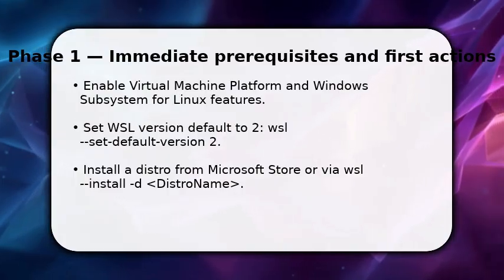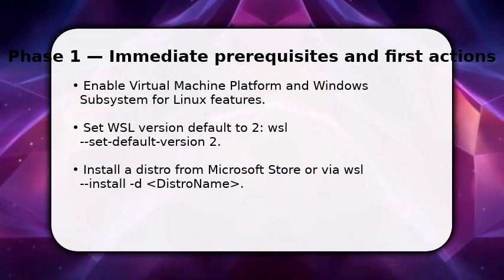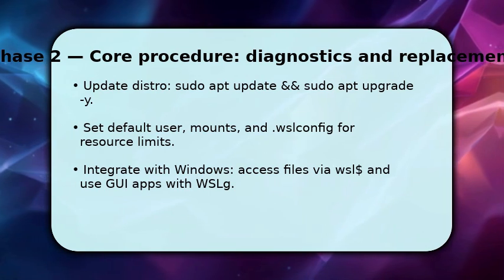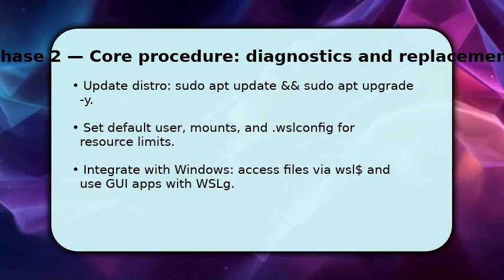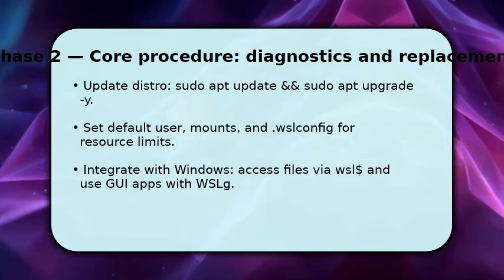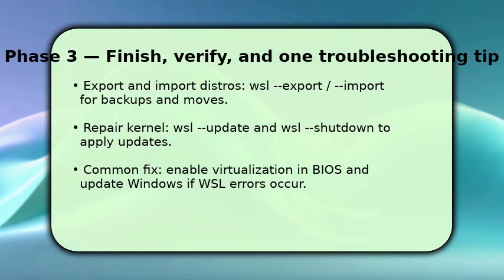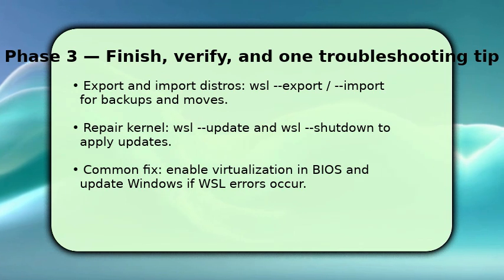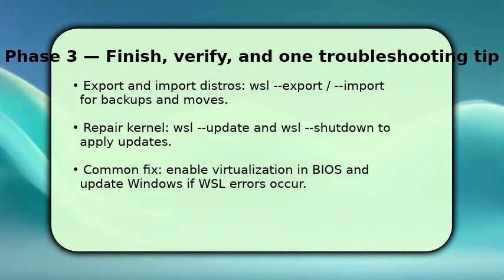How to Wsl on Windows 11 - Full Guide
How to Wsl on Windows 11 - Full Guide | 🔒 Surfshark VPN Deal — Stay private and secure. $1.99/mo + 3 Months Free ▸

Discover the step-bythy process of enabling WSL on Windows 11 with our comprehensive guide. Learn how to install, configure and use Linux distributions within your modern PC environment seamlessly.

Windows Subsystem for Linux, WslGuide, EnableWSL, LinuxOnWindows11, SetupWSL2, CMDinWSL, Nano, BashShell, UbuntuForWindows, FedoraInWindows, VirtualBox